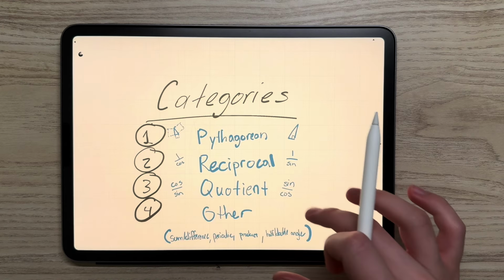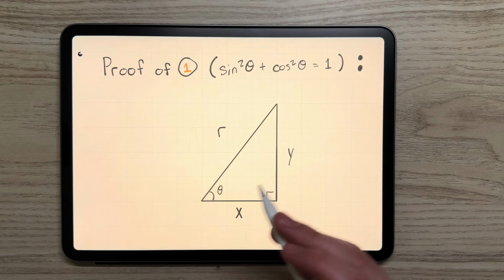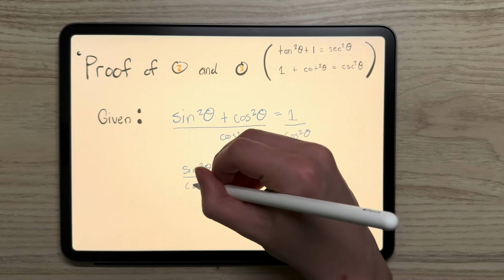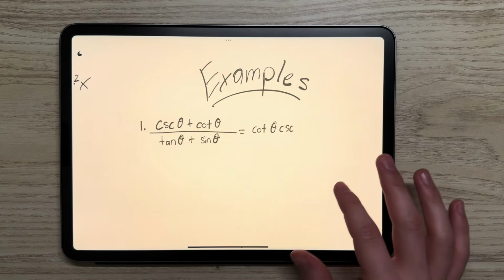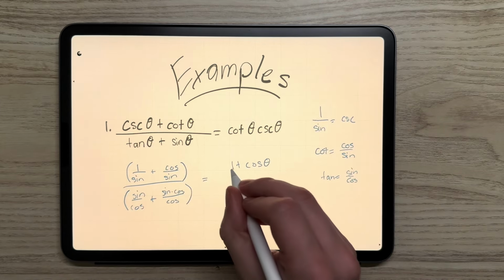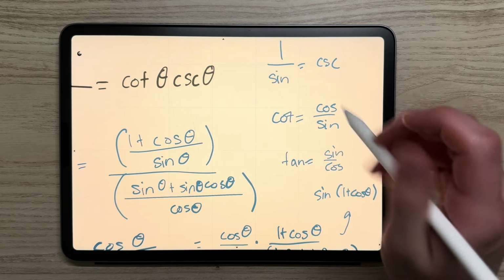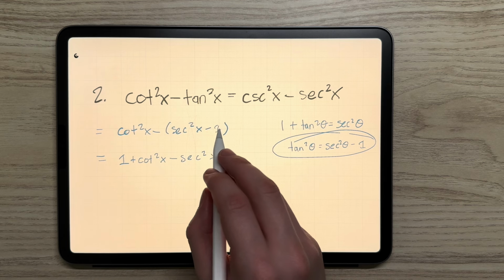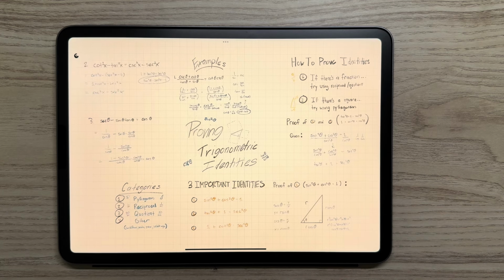How to Prove Trigonometric Identities Better Than Pythagoras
In this video I talk about how to prove trigonometric identities involving quotient identities, reciprocal identities, and Pythagorean identities. I briefly prove some essential formulas and then go into three examples you might see on homework assignments.